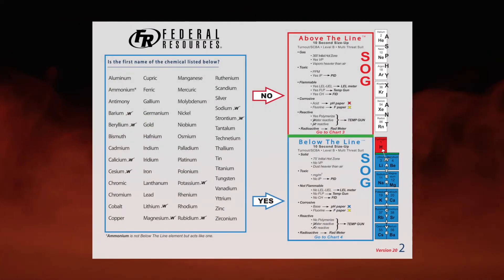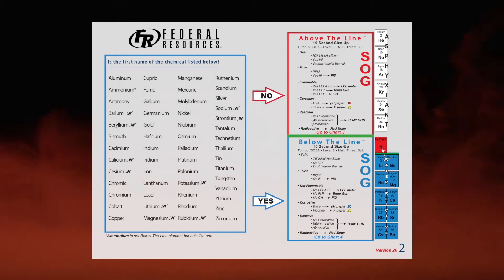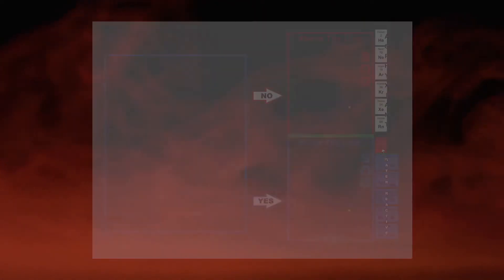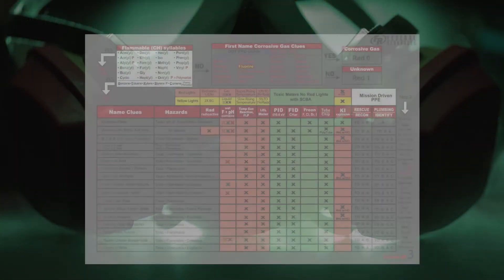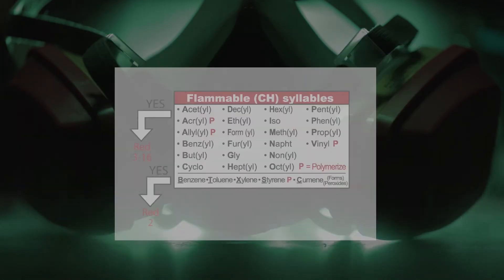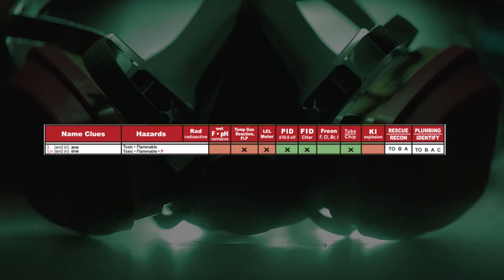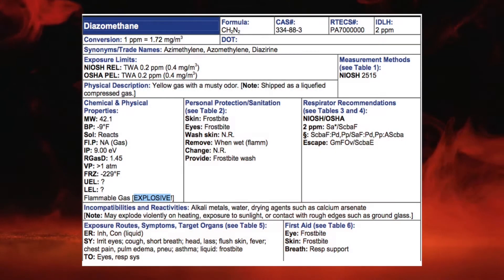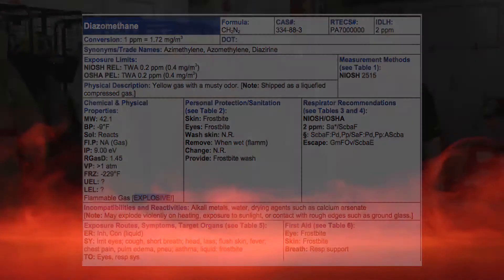Diazomethane - Chemical of the Month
You asked for something explosive and Joe & Cris deliver in this month's Chemical of the Month.

Diazomethane is a nasty explosive chemical, but is it Above the Line or Below the Line?

Be sure to grab your HazMatIQ Version 20 Charts and your NIOSH Guide and follow along.